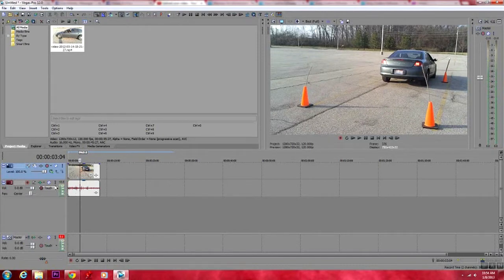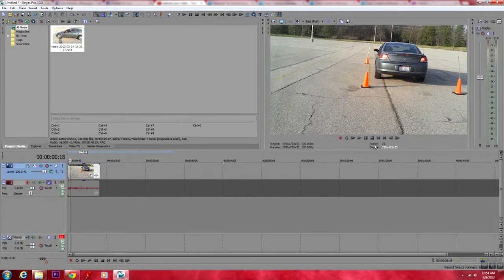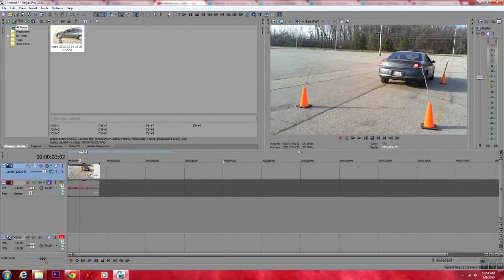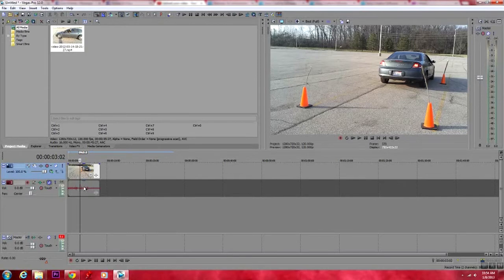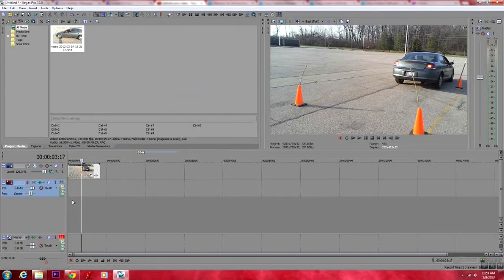HOW TO REMOVE THE SOUND FROM A VIDEO CLIP IN SONY VEGAS 12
This is how to remove the sound from a video clip in Sony Vegas Pro, you may mutethe sound, or ungroup from thevideo clip and delete it.